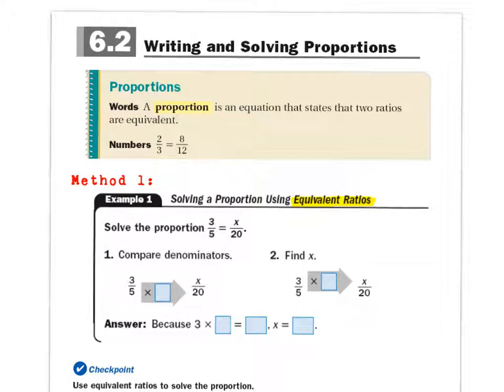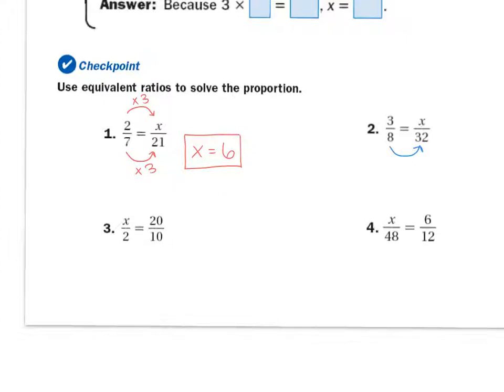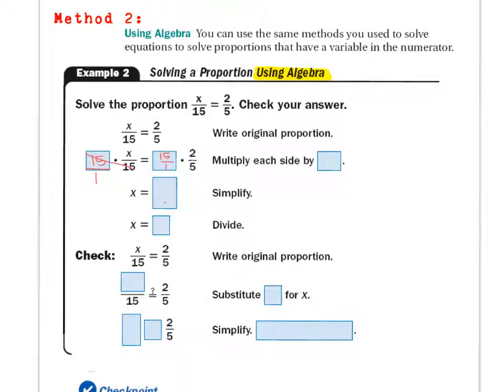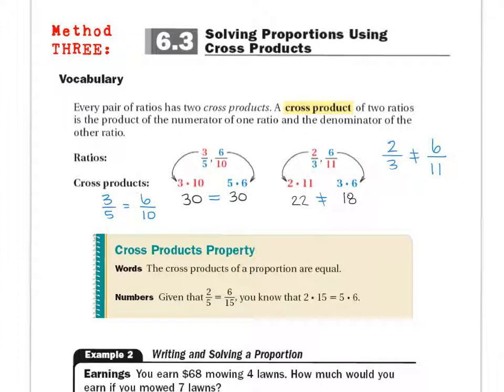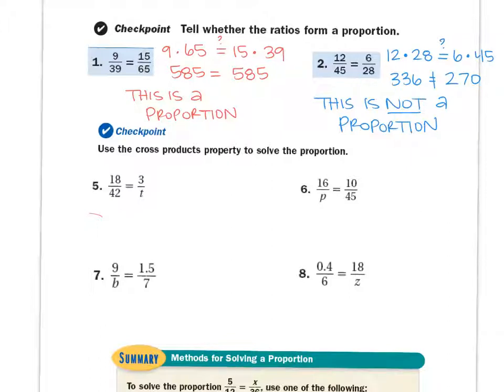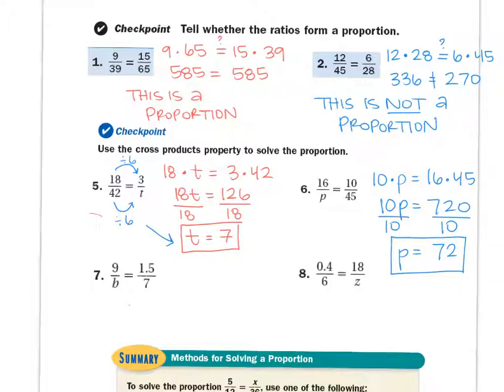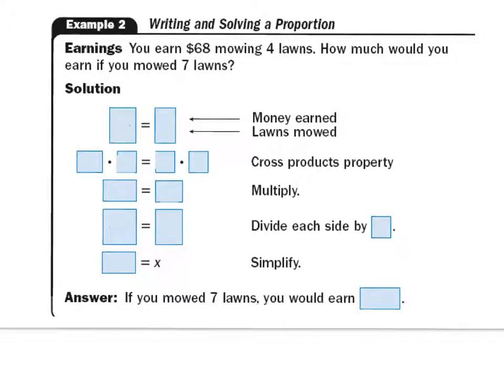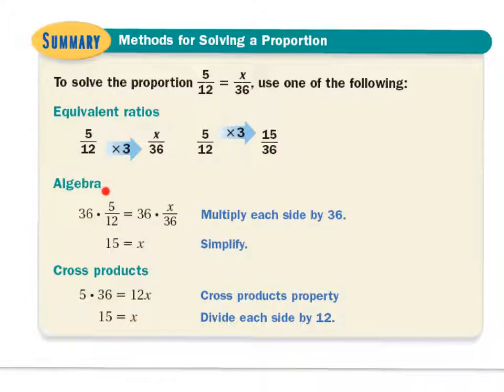Lesson 6 2 and 6 3